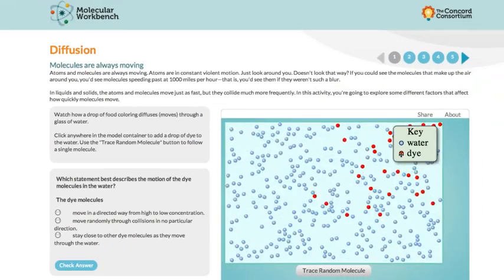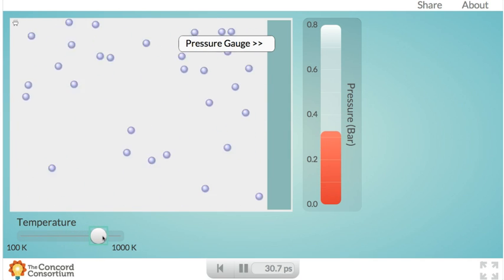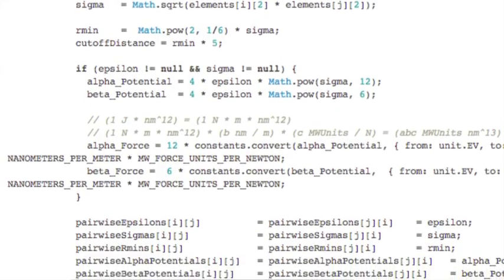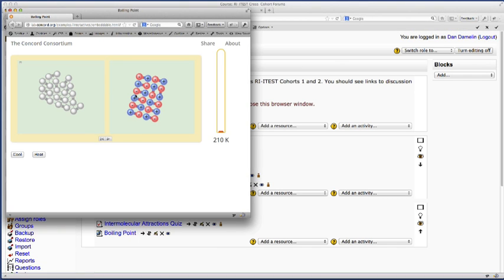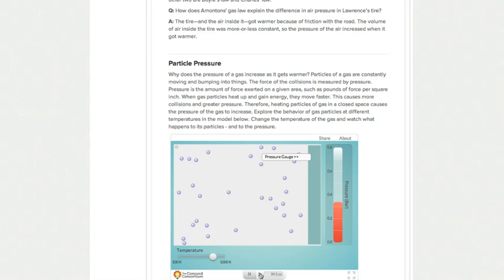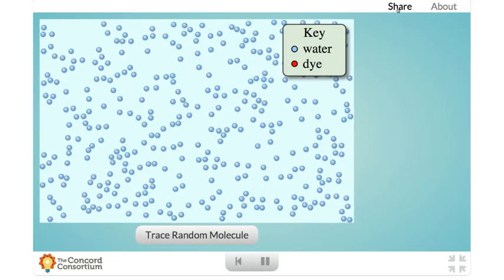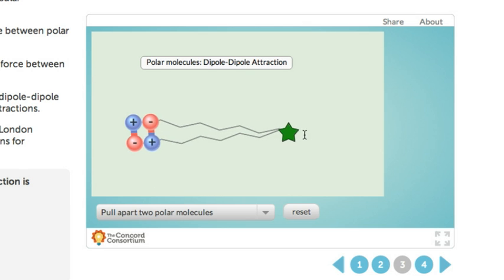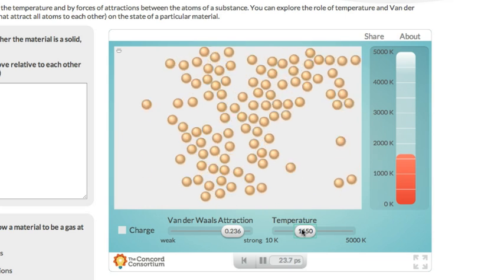Do More with Next-Generation Molecular Workbench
Learn how we've taken our physics-based interactive simulations and made them better. Next-Generation MW is free and open source, accessible to anyone with a browser and now works on multiple devices.